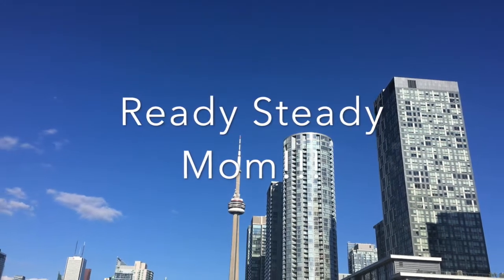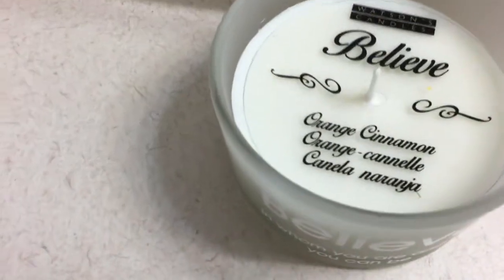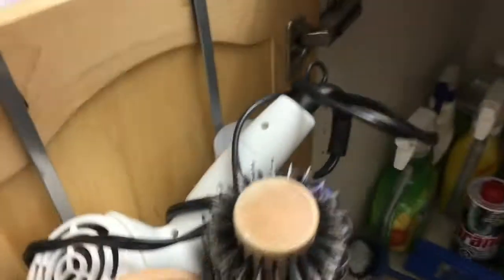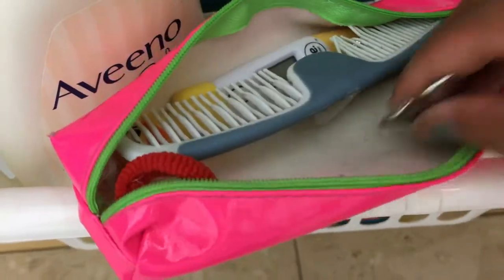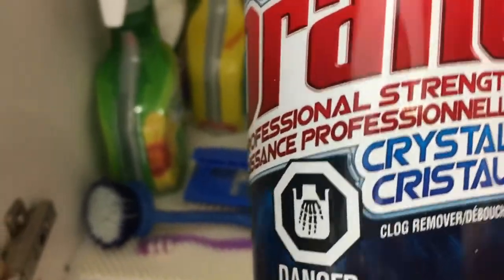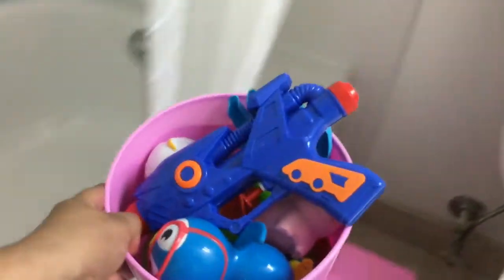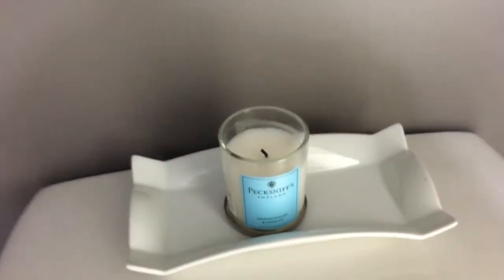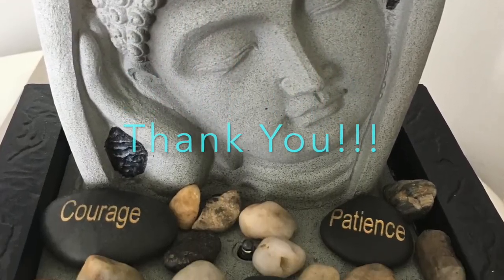BathRoom Tour and Organization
This video features a bathroom tour and how I organize it. A motivational video. Hope you enjoy.